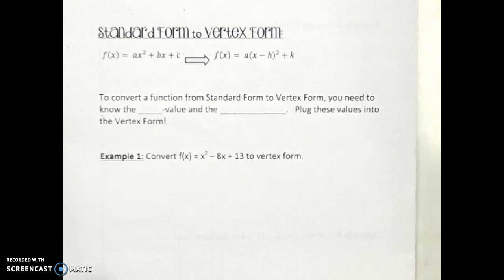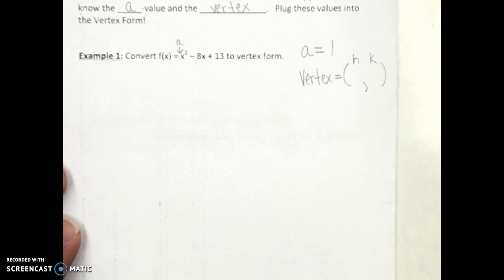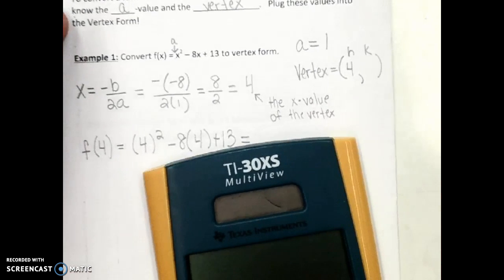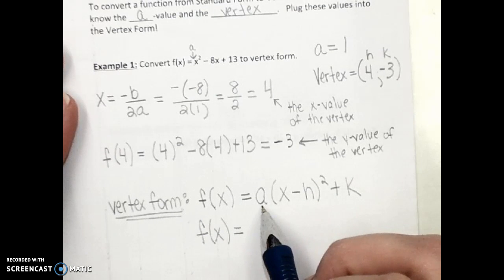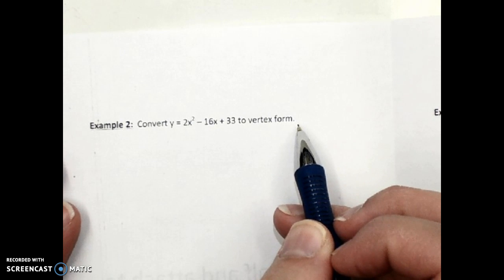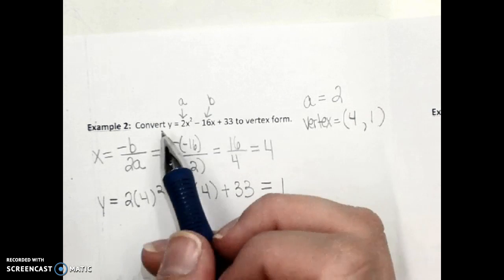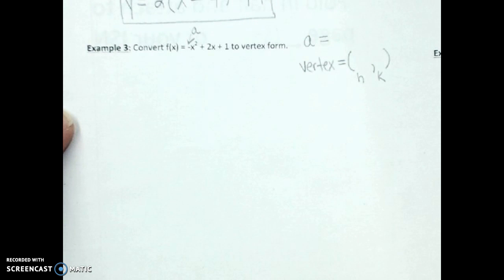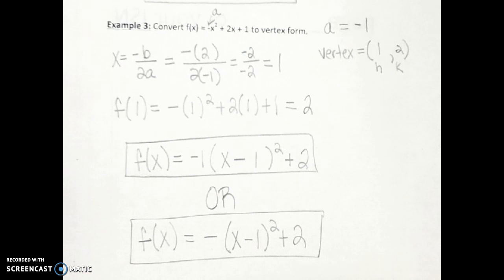Standard to Vertex Form Part 1 (Ex1-3)